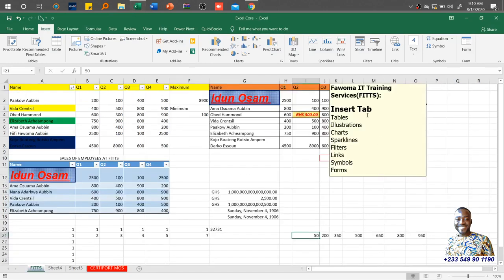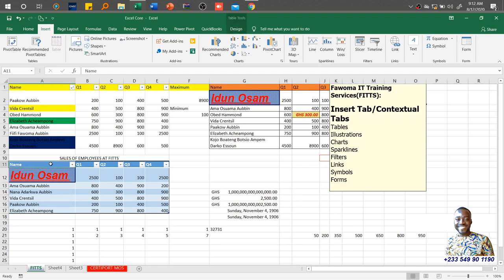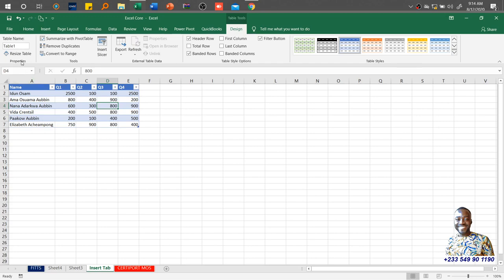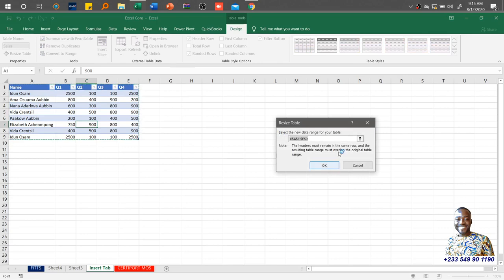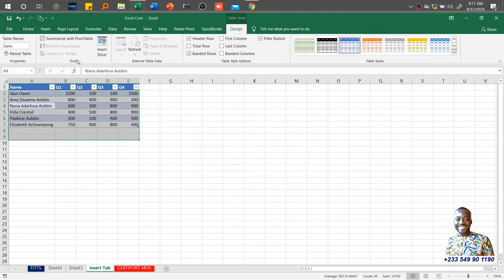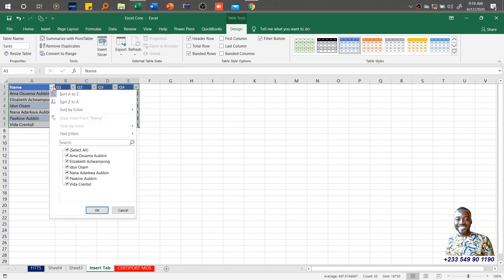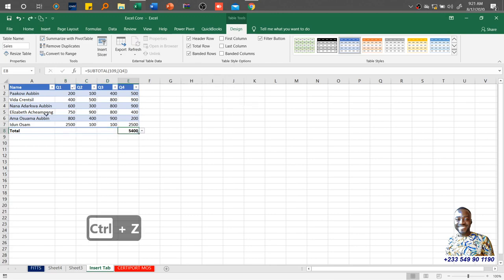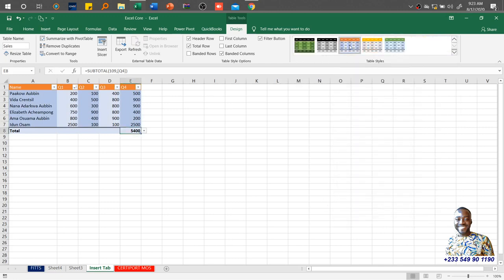Day 16 - Master Tables in Excel – The Tables Group & Contextual Table Tools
Unlock the full potential of Excel tables by mastering the Tables Group and the Contextual Table Tools Tab! This tutorial shows you how to create, format, and manage tables efficiently, making your data more organized, readable, and dynamic.

In this video, you’ll learn how to:
✅ Tables Group – Insert tables, remove duplicates, and convert ranges to tables for structured data
✅ Contextual Table Tools – Format tables, apply styles, add or remove table elements, and use total rows for calculations
✅ Filter and sort data easily within tables
✅ Take advantage of table-specific features like structured references to simplify formulas

Perfect for beginners and anyone preparing for the MOS Excel Certification, this lesson will help you manage data like a pro and create visually appealing, functional tables.